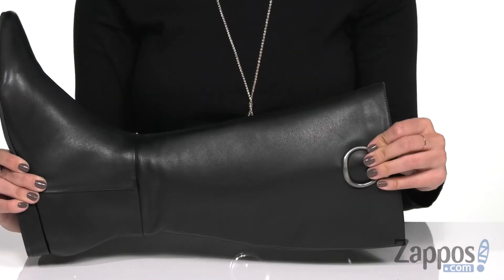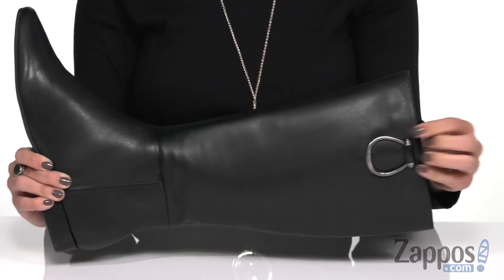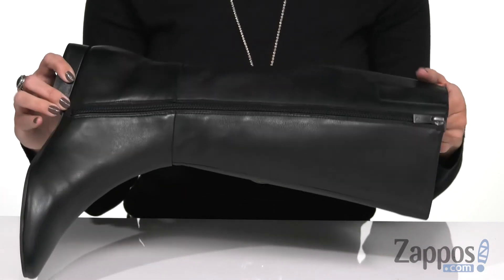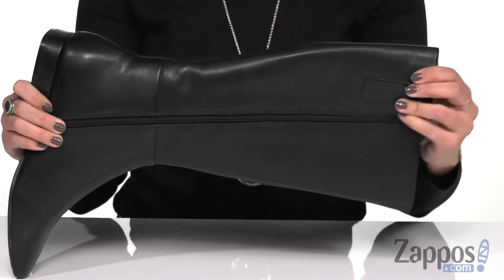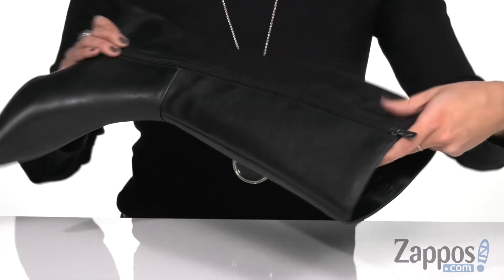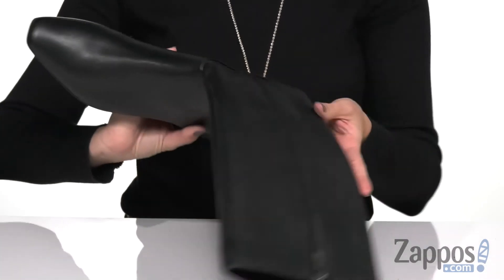Naturalizer Carella SKU: 9278309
Curate stylish looks all season long in the chic Naturalizer&reg; Carella tall leather riding boot.
Features a round toe, metal pull loop at top with a medial side zipper and hidden goring at topline.
N5 Contour+ technology features dual density cushioning on a patented contoured footbed with arch support. All made with lightweight and breathable materials for superior comfort and support.
Durable non-slip man-made outsole.
Imported.